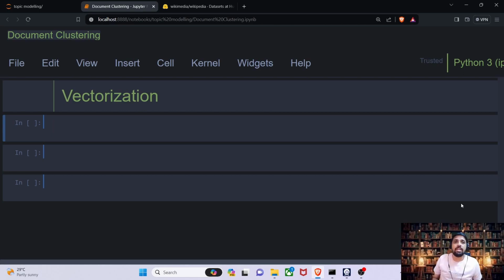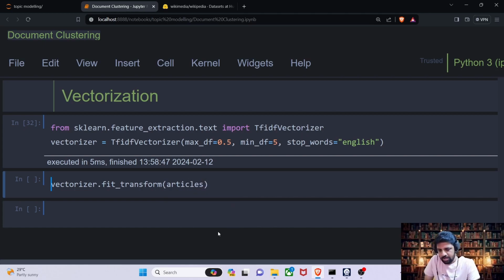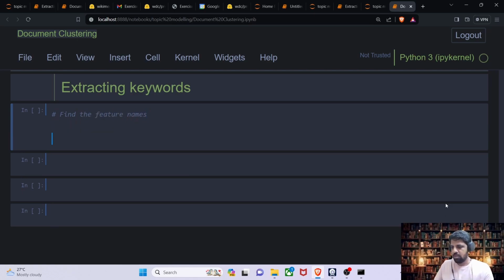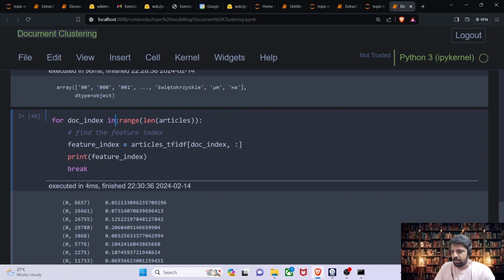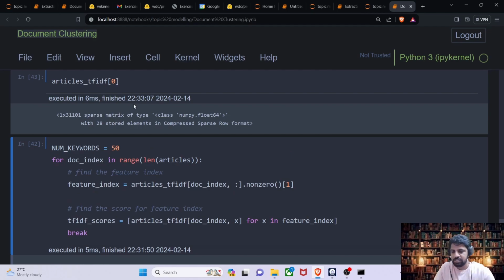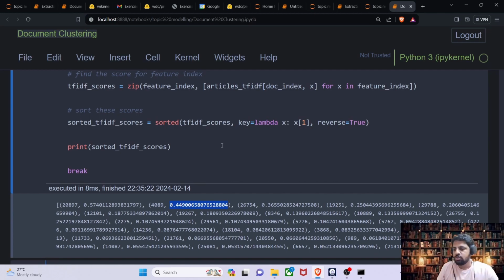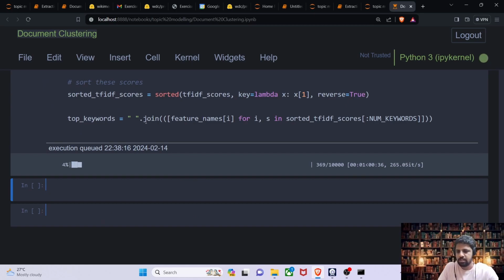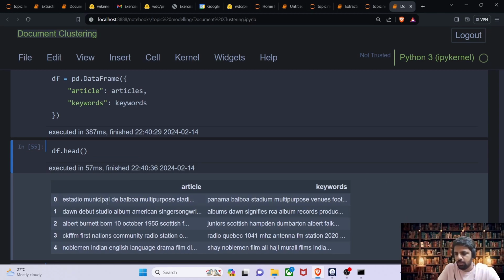Document Clustering Extracting keywords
Discover the essentials of document clustering in this insightful video! Join me as I explore key topics like vectorization and extracting top keywords from articles prior to clustering. Gain valuable insights into effective data analysis techniques.

Timestamps:
0:00 Vectorization
3:18 Keyword Extraction
4:51 Implementation